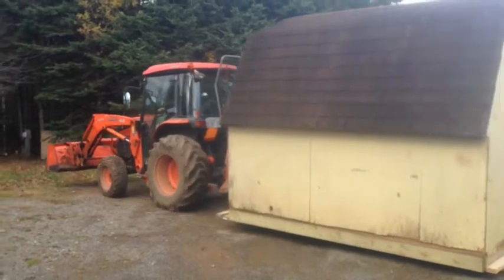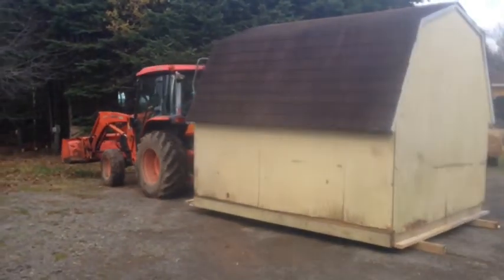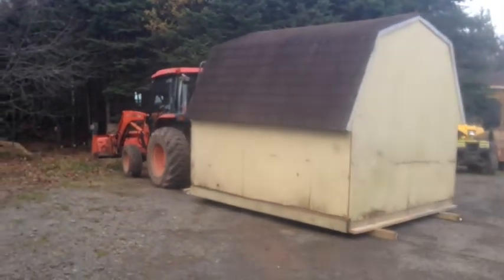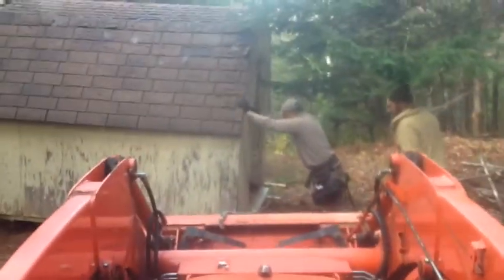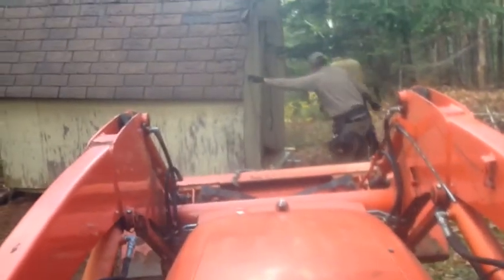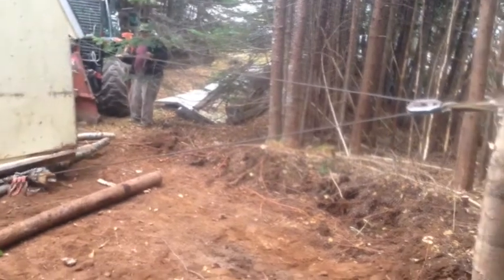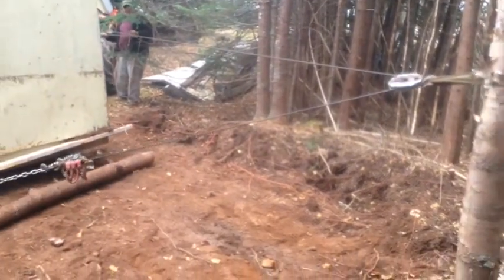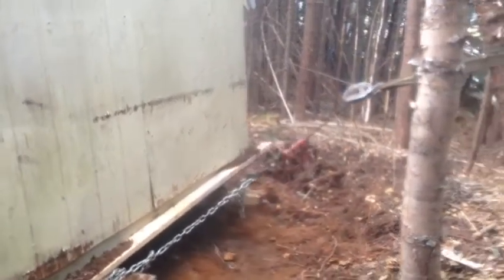Moving a shed using a 47 hp Kubota & a Wallenstine logging winch.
This video is about moving a shed with my Kubota tractor,  Wallenstine logging winch implement, rollers,  tree hugger strap and pulley.

Before moving the building we jacked it up and put 4x4 skids under the shed. These 4x4 skids extended out past the front and back of the building.  We then put cross braces on the ends of 4x4 post.

Equipment used: Kubota L4740 tractor, Wallenstine fx6500, tree hugger tree strap and a pulley.